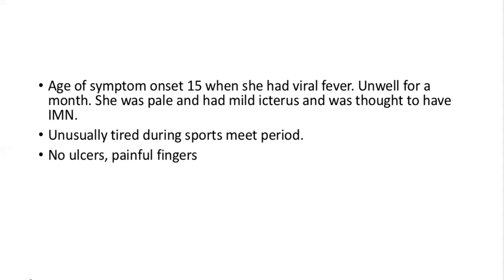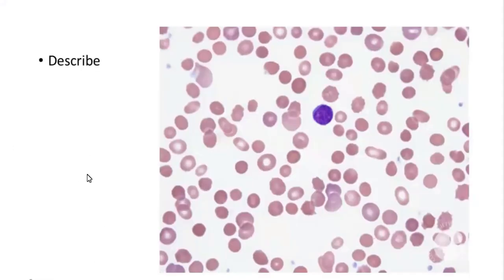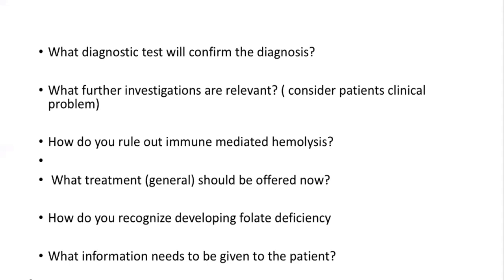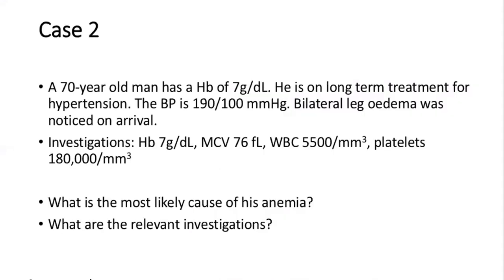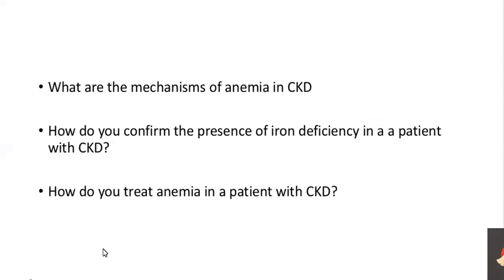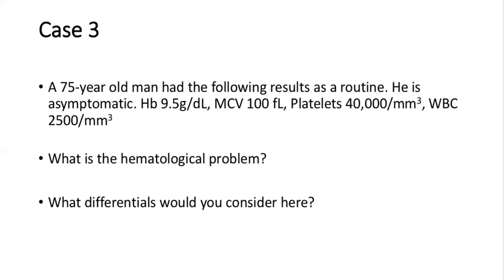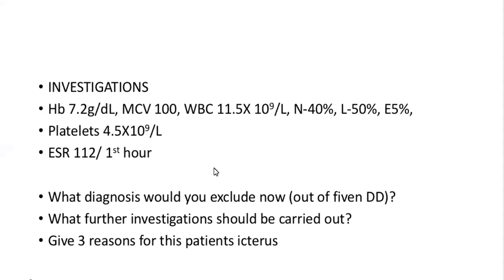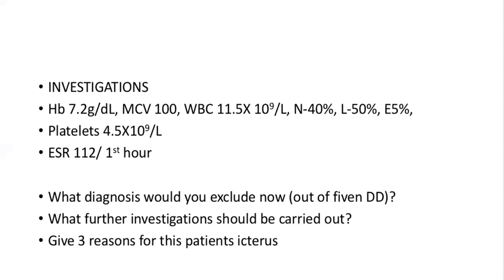Case discussion | Anemia